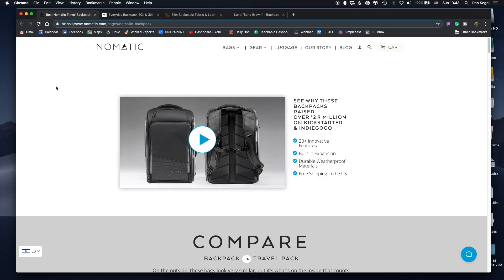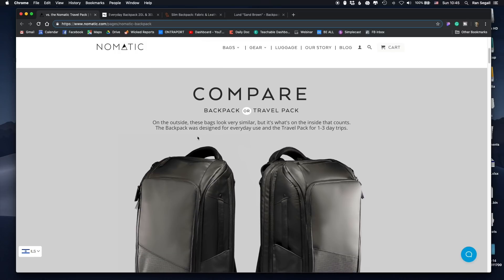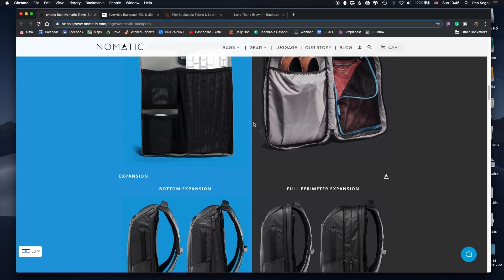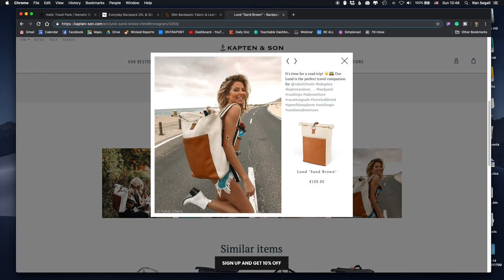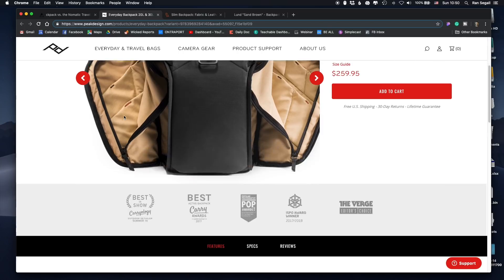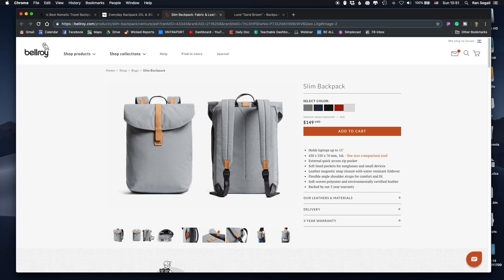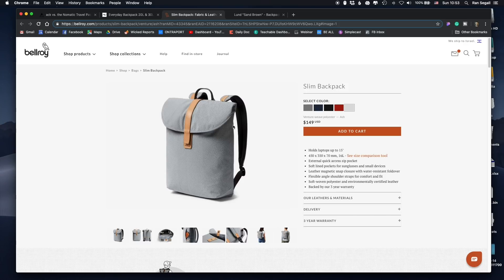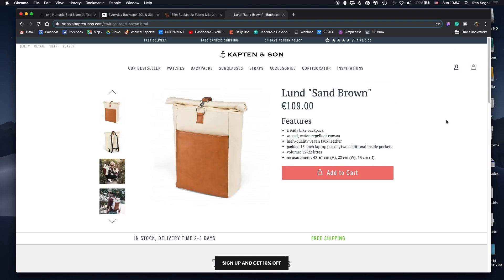Backpacks Websites Review